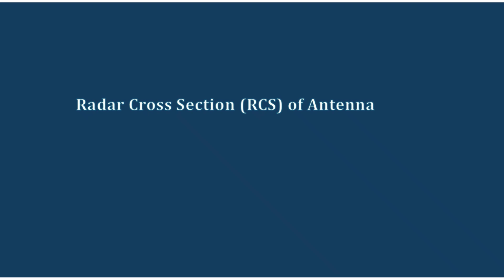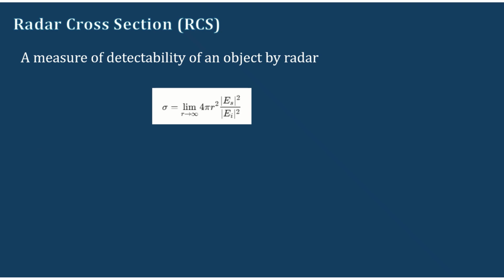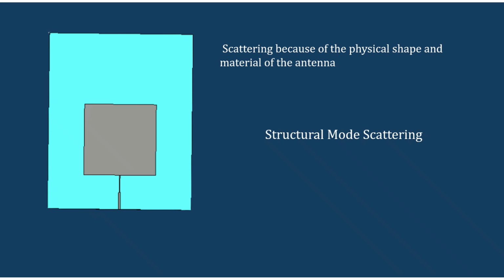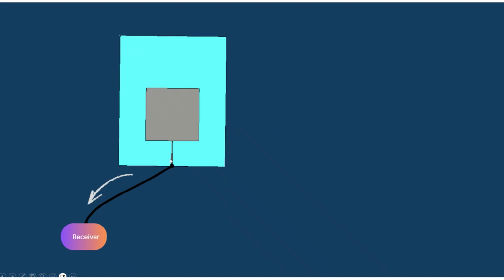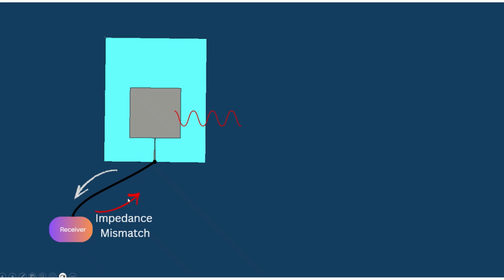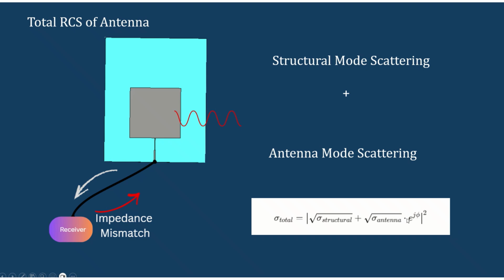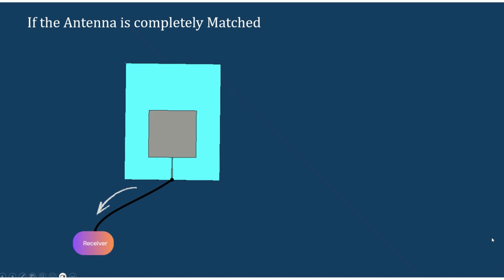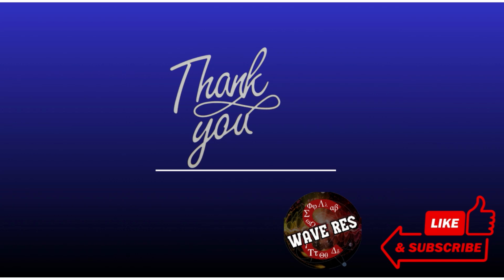Antenna RCS | Structural and Antenna mode RCS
In this video, we explore the concept of Radar Cross-Section (RCS) as it applies to antennas. You'll learn what antenna RCS is, why it matters,  and how the impedance mismatch is impacting the antenna RCS

Topics covered:
✓ What is Radar Cross-Section?
✓ Antenna scattering mechanisms
✓Structural RCS
✓Antenna mode RCS
✓ Why we cosider only the Structural mode RCS

This video is perfect for students, RF engineers, and anyone curious about radar and stealth technologies.

0:00 – Introduction
1:14 – What is RCS?
1:54 – Structural RCS of antenna
3:48 – Antenna mode RCS of Antenna
6:34 – Total RCS of Antenna
8:11 – Completely Matched Antenna